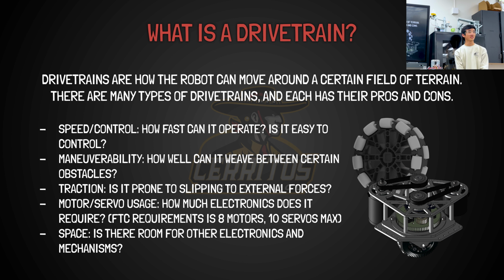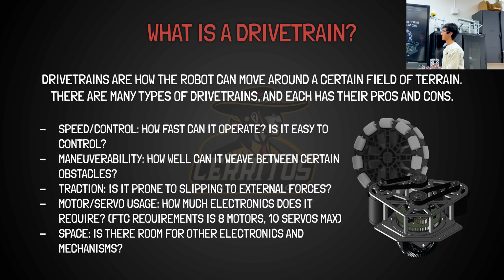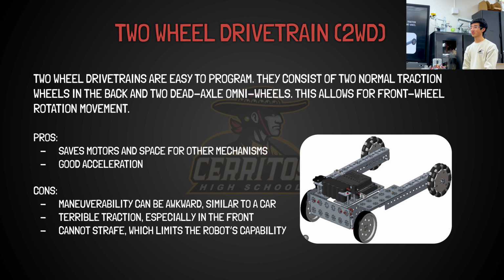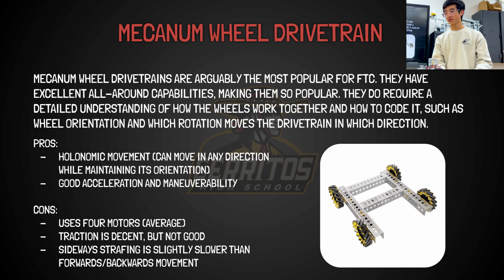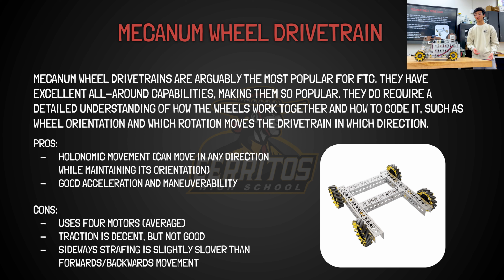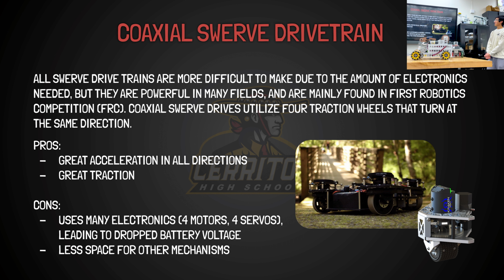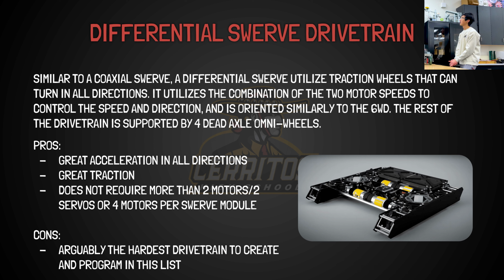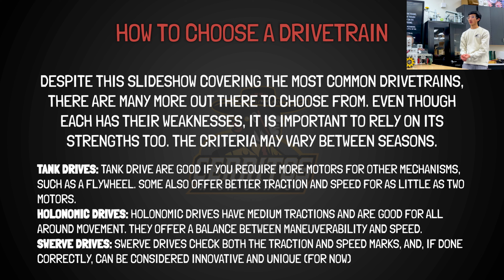FTC Drivetrains: Centerstage Edition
This video goes in depth of the different kinds of drivetrains in FTC, and how you can take inspiration into what kind of drivetrain you want to implement into your robot when approaching your local robotics competition, brainstorming a new kind of vehicle, or more!

Whether I respond to your comment or not depends on the level of appropriateness/number of comments I receive.

Credits to team 16379 Kookybotz and 18438 Wolfpack Machina for the photos of the coaxial and differential swerve, as well as to goBILDA, VEX Robotics, Game Manual 0, and AndyMark for other pictures used in the educated content of the video.